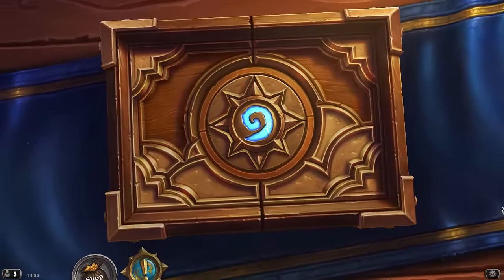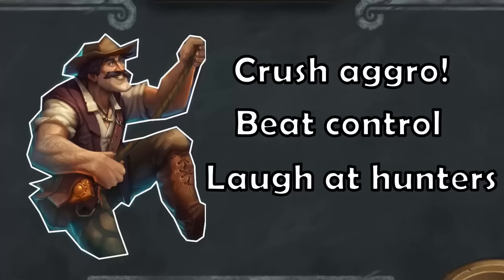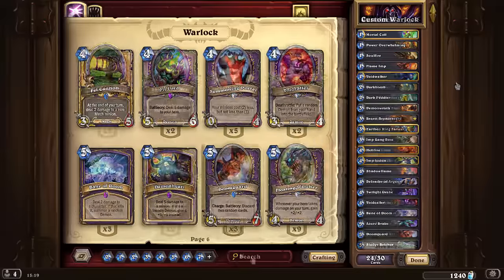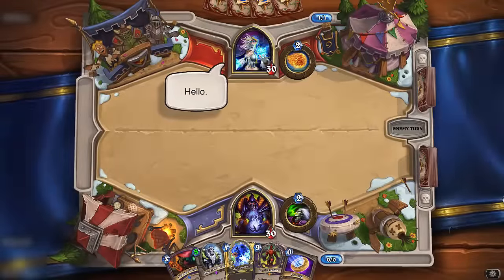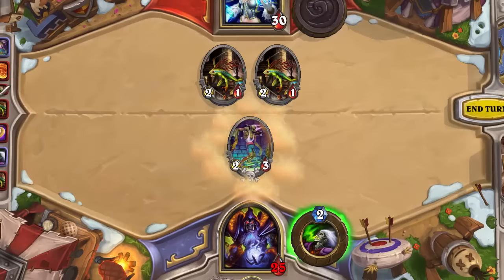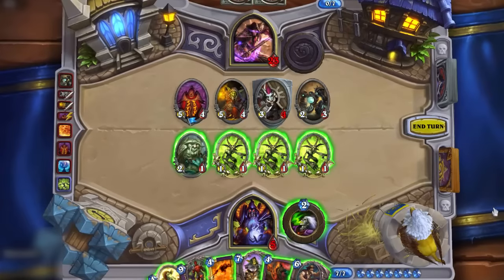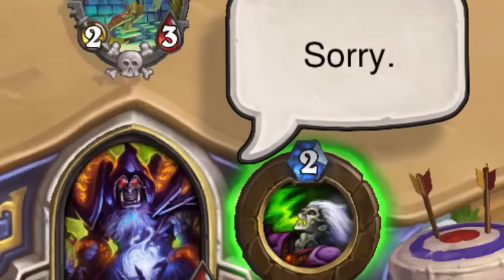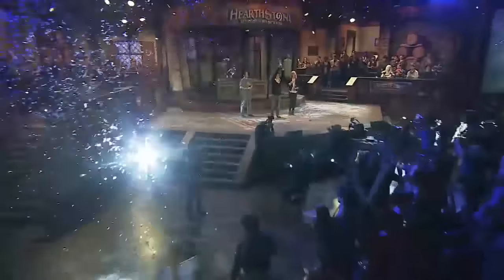HOW TO RENOLOCK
Ever wondered how to become a hearthstone legend and master of duelists?

Songs:
ES_Peaceful Piano 20 - Anders Mörlin

Hearthstone: Heroes of Warcraft